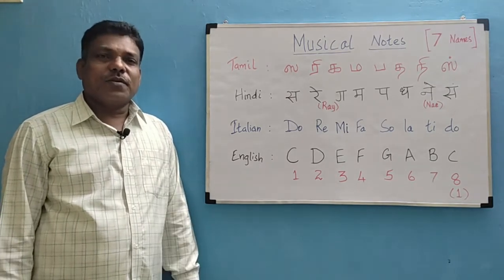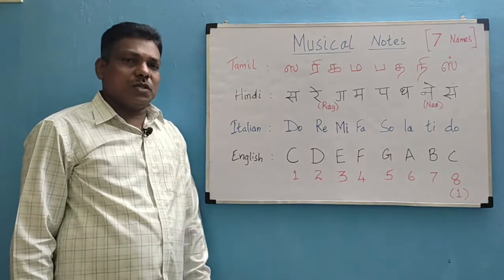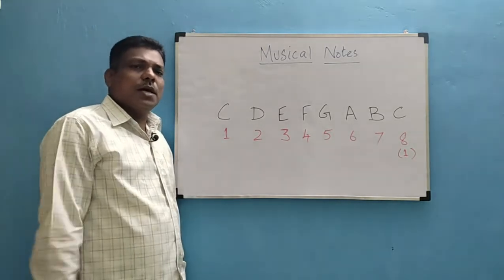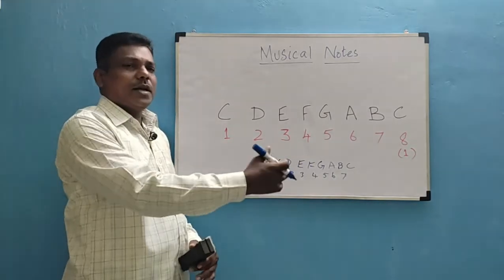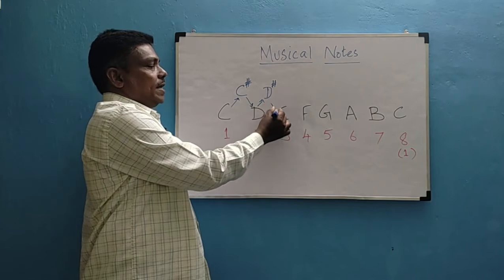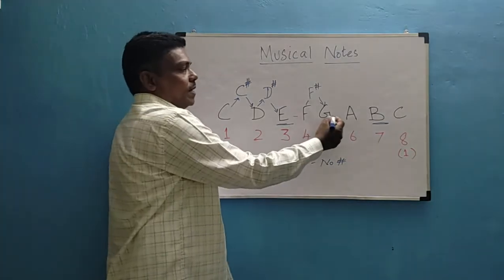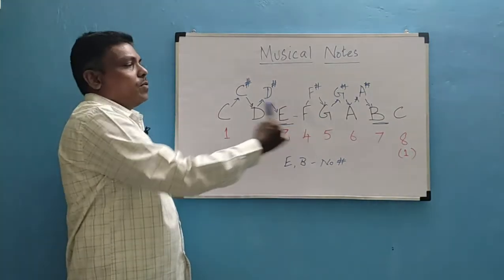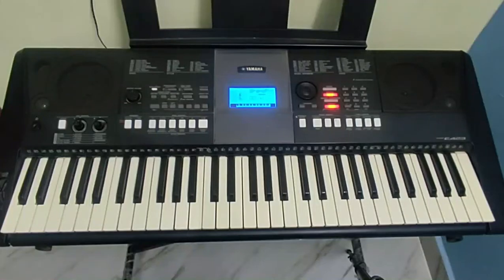Musical Note names | Different Languages | Explained with the help of Keyboard| Common Music Lesson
Musical Note names in different Languages and how they are arranged in a Keyboard explained clearly.
If you know the name of Musical names in any other Language Pls provide it in the comments.